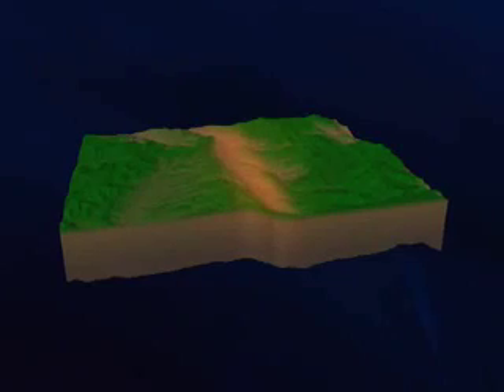Elastic Rebound Talk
Video lecture by Ross Stein of the USGS exerpt from the video, Shock Waves: 100 Years After the 1906 Earthquake directed and produced by Stephen M. Wessells of the US Geological Survey.